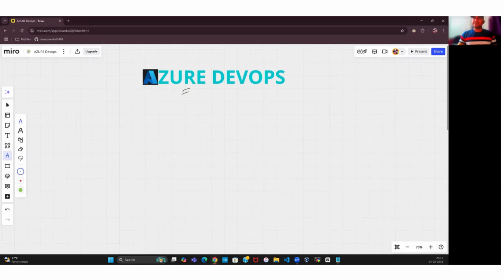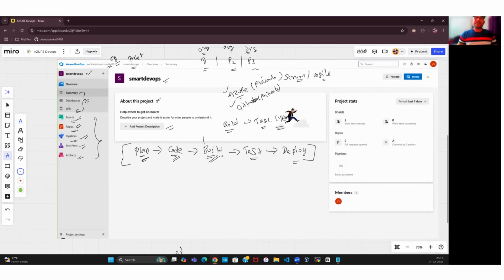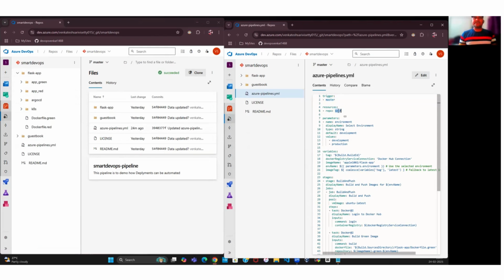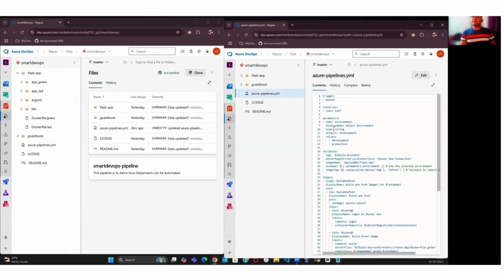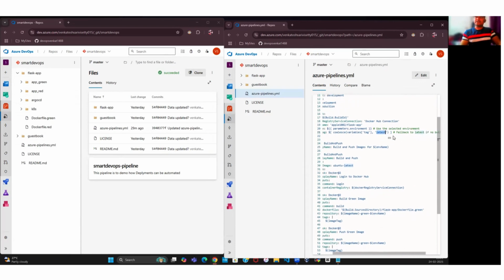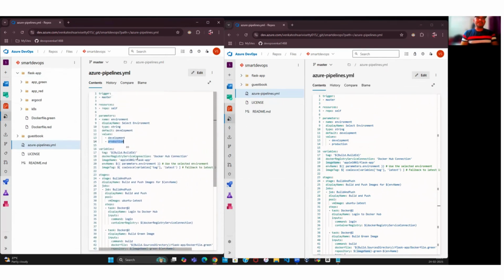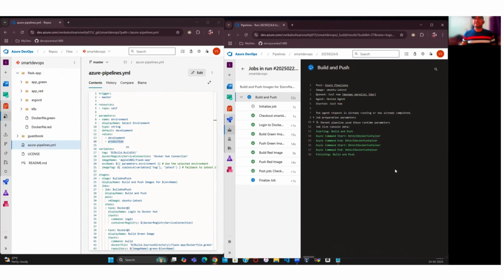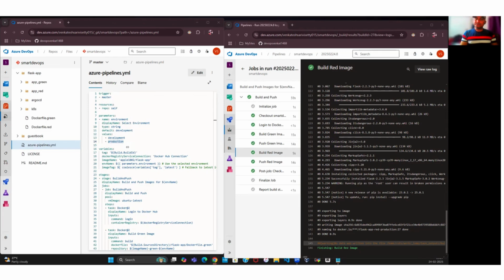Azure DevOps Pipelines in Minutes! | CI/CD Made Easy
Want to streamline your software development process with Azure DevOps Pipelines? In this video, I break down the essentials of CI/CD in Azure, from setting up your pipeline to automating deployments like a pro! 💡

✅ What you'll learn:
✔️ How to create an Azure DevOps Pipeline step by step
✔️ CI/CD fundamentals and best practices
✔️ Automating builds, tests, and deployments
✔️ Tips to optimize your pipeline for efficiency

📌 Whether you're a DevOps Engineer, SRE, or Developer, this video will help you master Azure DevOps Pipelines with ease! 👍